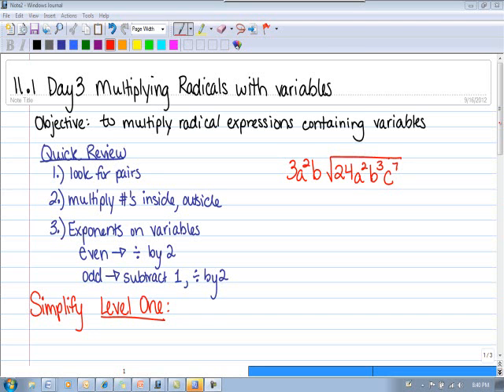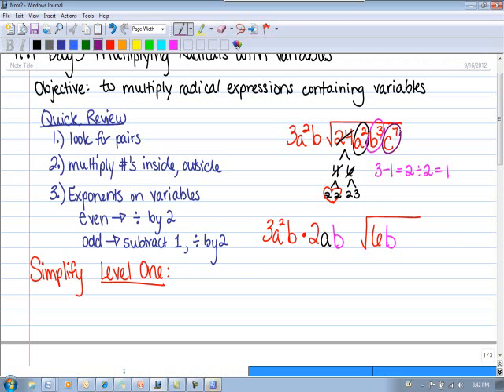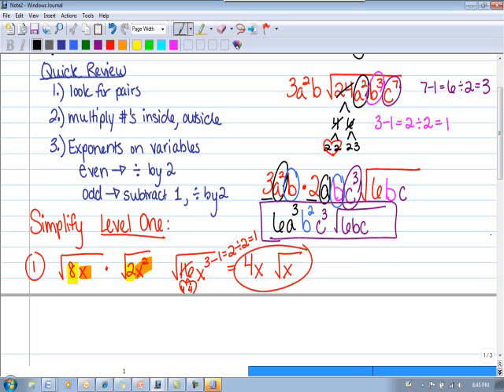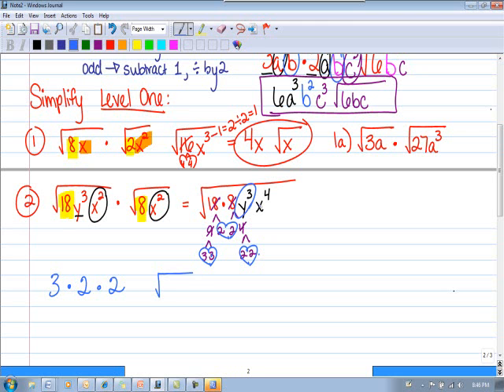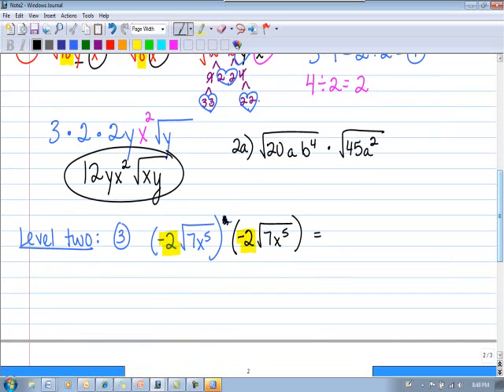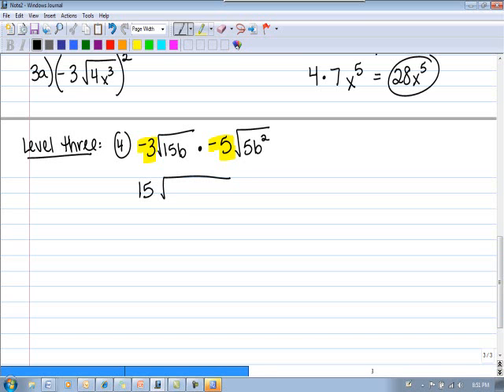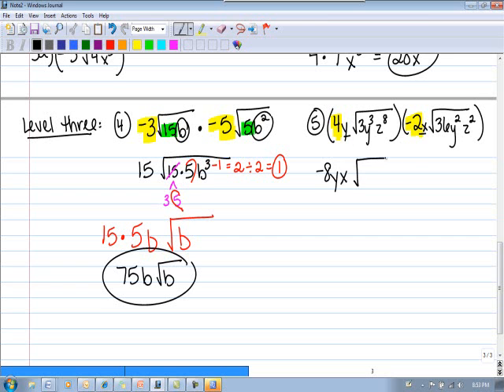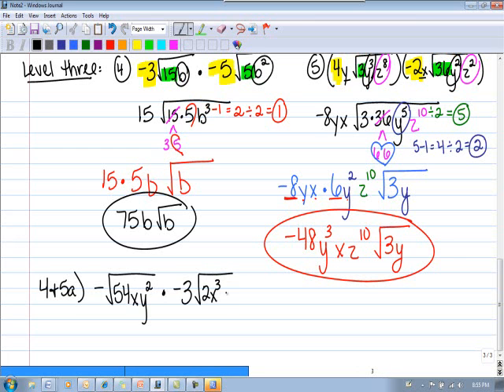11 1 Day 3 Multiplying Expressions with Variables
Multiplying and Squaring Radical Expressions with Variables